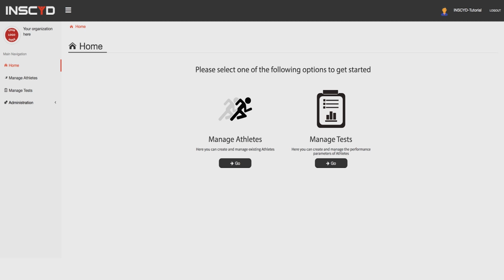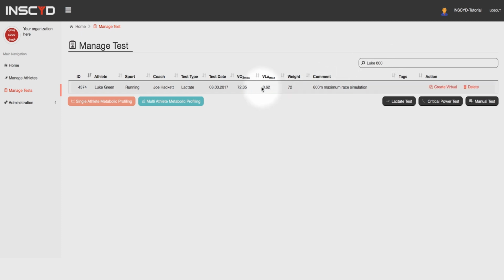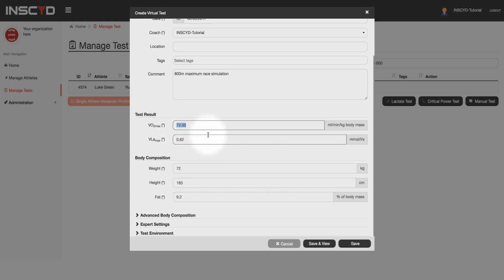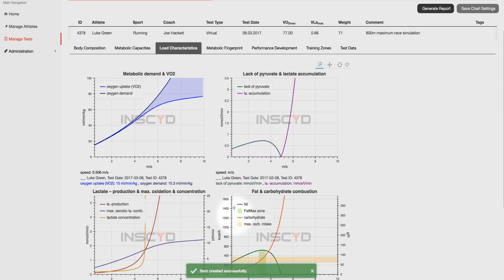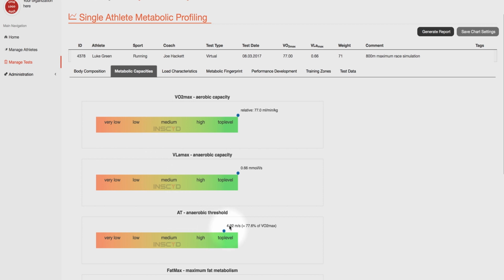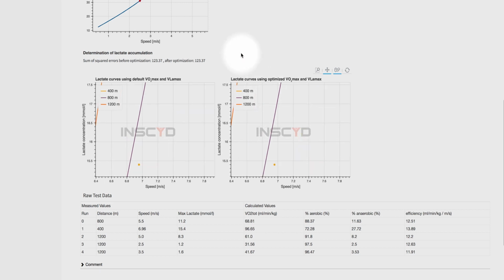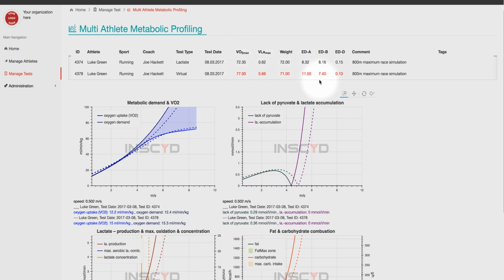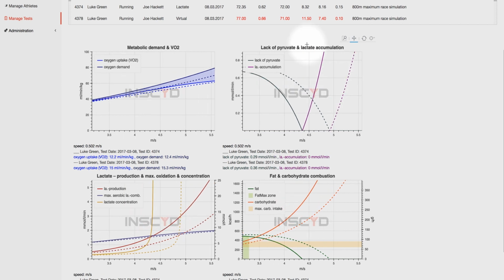Performance Projections in INSCYD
With INSCYD you can use a physiological profile of an athlete to predict performances for events. This video shows you how.